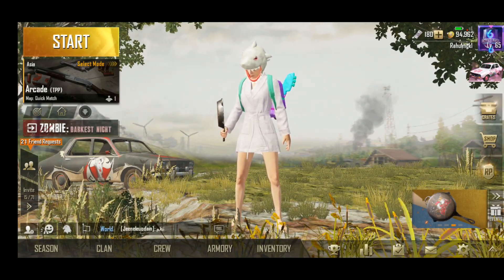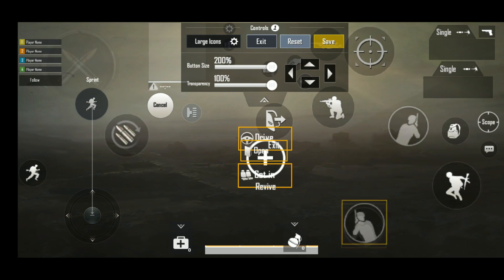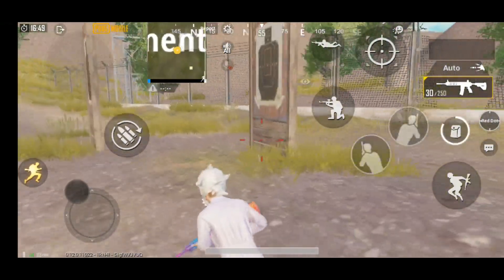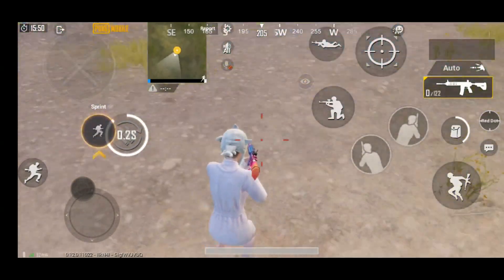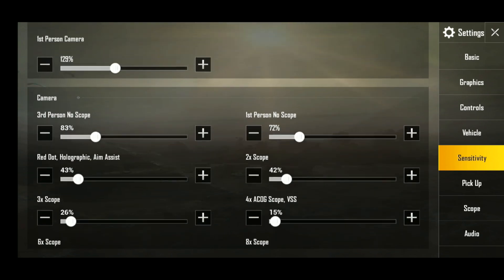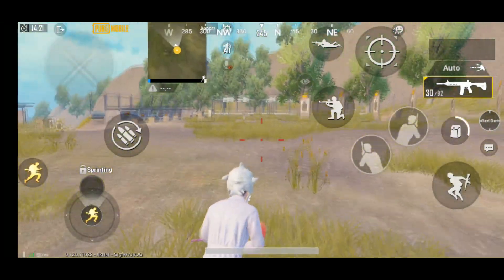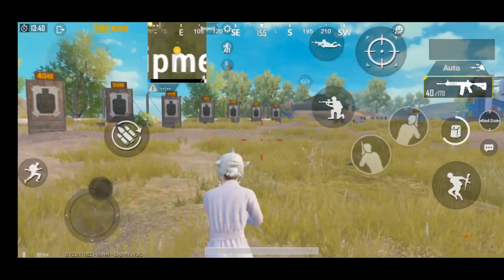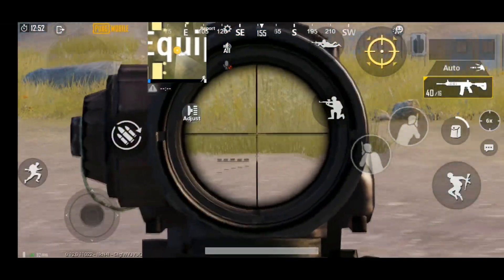My No Recoil Sensitivity and Settings For PUBG Mobile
hey, guys in this video I show all my settings and sensitivity of my PUBG mobile by which I use to control recoil and these sens are very helpful for me to control the recoil of every gun in PUBG mobile. I do not recommend you to use these sensitivities because these works very good for me but I can not say that these will work for you too, so find your own sensitivities by watching this video till the end.